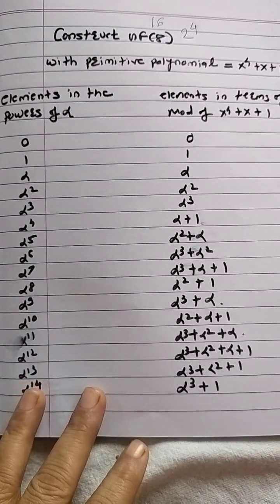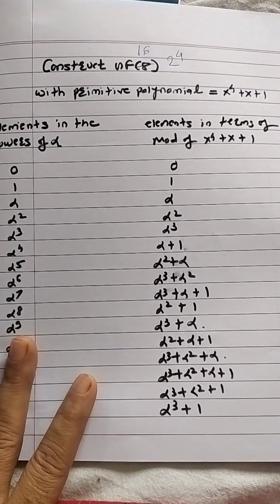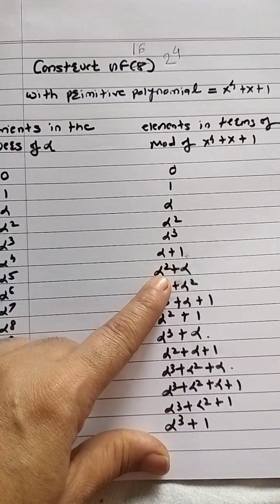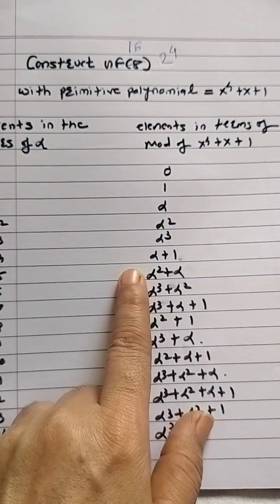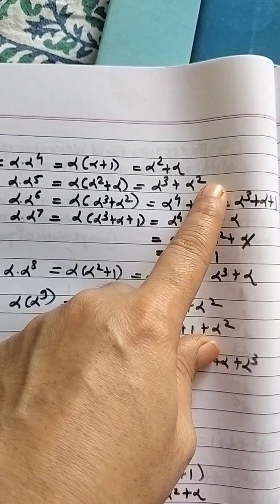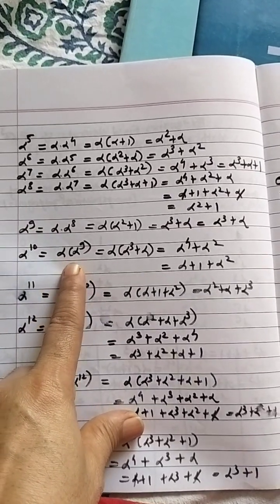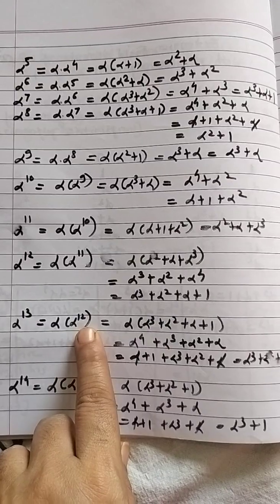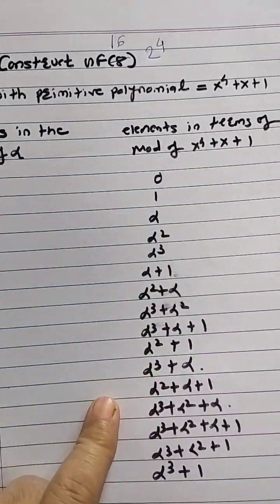elements of GF(16) with primitive polynomial x4+x+1@DrABLamb